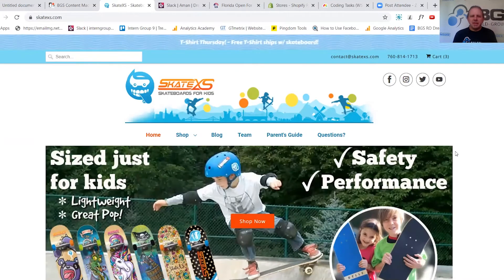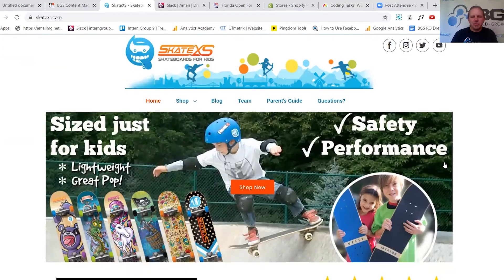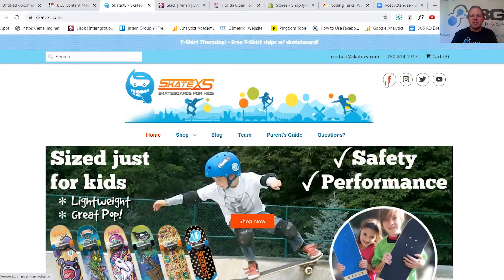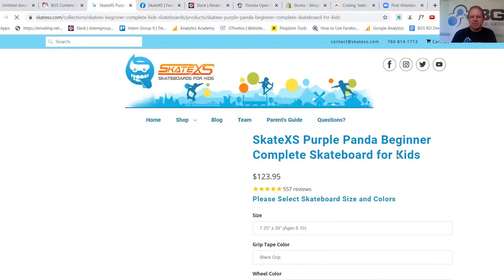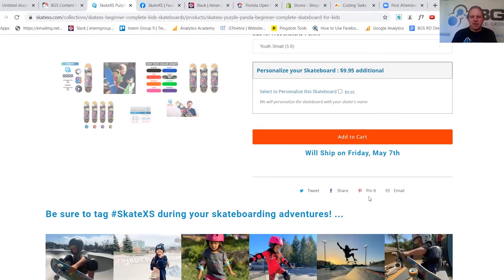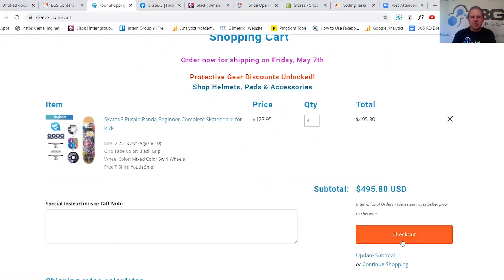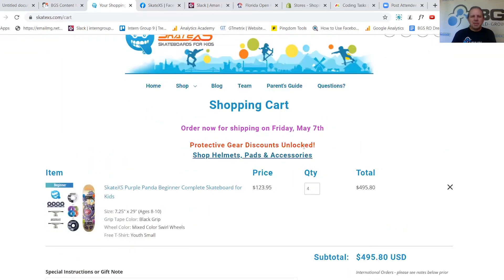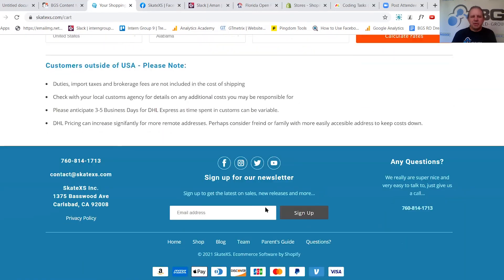Mistakes Ecom Newbies Make: Social Sharing, Part 1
Having social media sharing icons on your ecommerce site ... good or bad?

Well, it all depends on WHERE you put them.

Many newbies in the e-commerce game put social icons on the product page.

BGS Revenue Optimization™ experts like Brad warn against doing this and recommend directing customers to your social media profiles only AFTER they’ve completed their purchase.

New to ecommerce? Don’t worry! Build Grow Scale has years of experience that have helped us develop ecom strategy. Gain exclusive access here:

📘Get A FREE Copy Of Tanner Larsson's Ecommerce Evolved Book